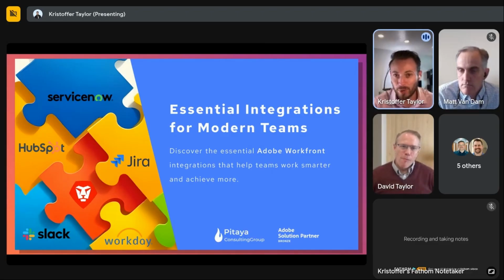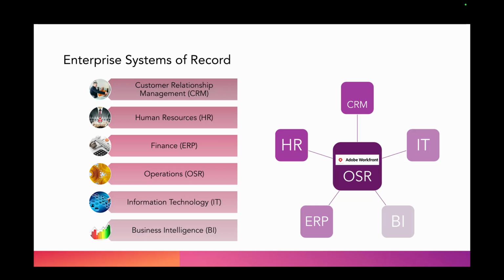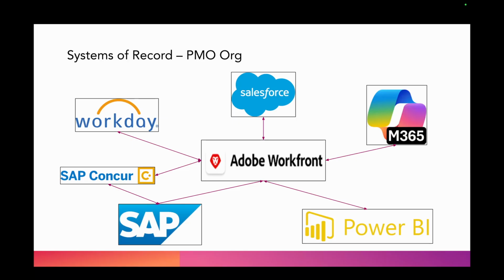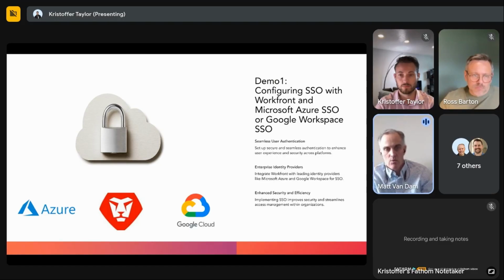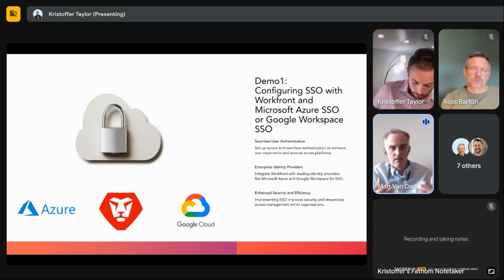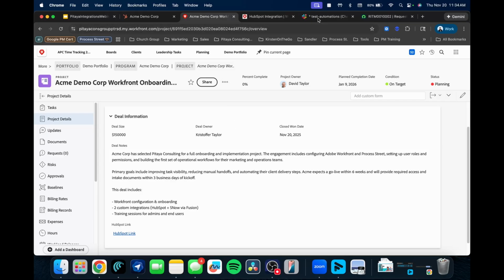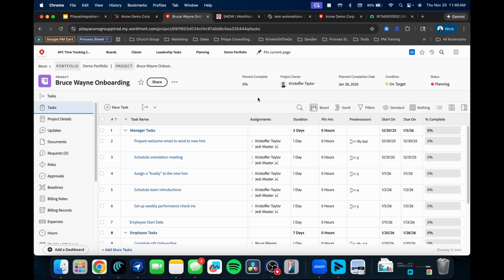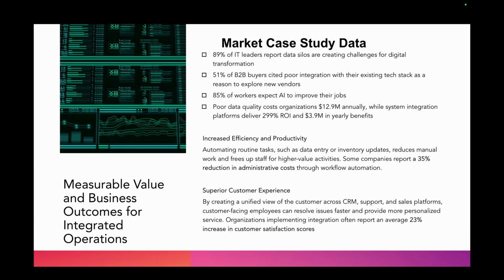Live Webinar: Essential Integrations For Modern Teams (Recording)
Unlock the full potential of your Workfront data with these essential integrations. In this recorded webinar, we show you how leading teams are transforming raw data into actionable insights that drive better decision-making and measurable results.

Timestamps:
Introduction - 00.00
Workfront as your OSR - 02.47
Common Integrations - 17.56
SSO - 22.12
HubSpot Demo - 25.42
ServiceNow Demo - 33.04
Pitaya's Approach - 38.41
Q&A - 46.01

What you’ll learn:
✅ How to leverage Adobe Workfront as your Operating System of Record
✅ How and why to integrate Workfront with your common tools
✅ See two live demos of Workfront connected with HubSpot, ServiceNow, and Slack.

Whether you’re a CMO, operations leader, or Workfront admin, this session will give you practical ideas on how and why to integrate your current tools for optimized performance across your teams and company.

Hosts:
Kristoffer Taylor - Founder of Pitaya Consulting Group
Matt Van Dam - VP of Technology
David Taylor - Co-founder and managing partner

👉 Learn more about Pitaya Consulting: pitayaconsultinggroup.com